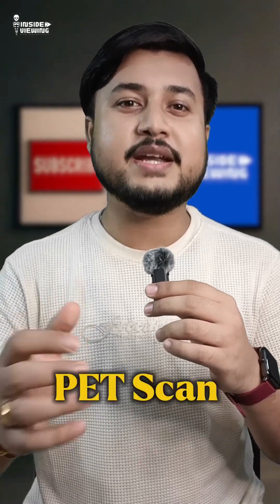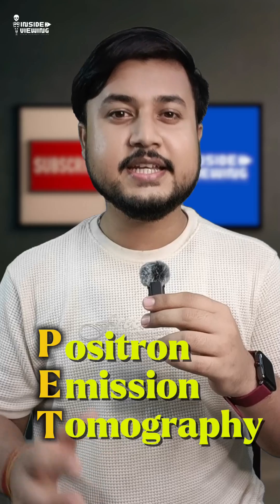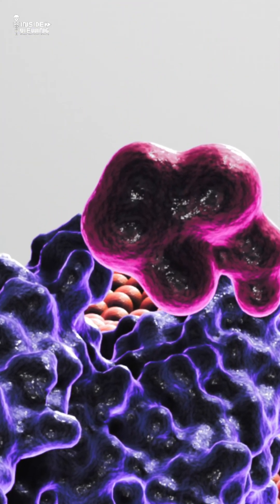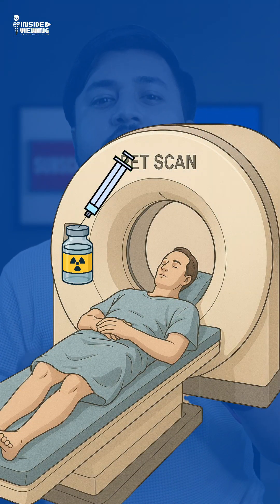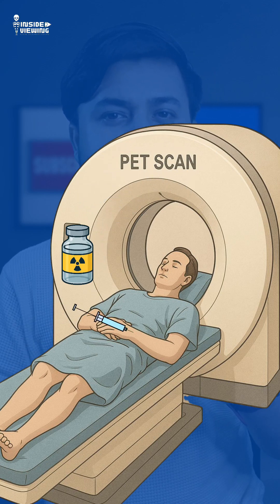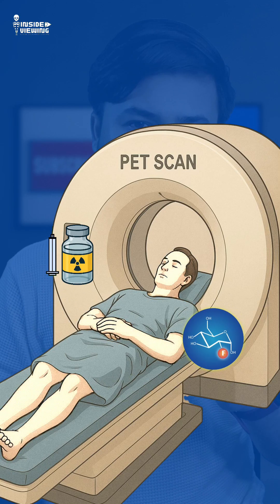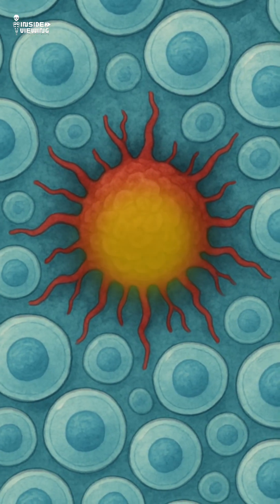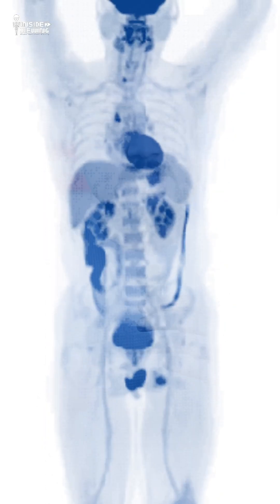What is PET Scan?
PET Scan (Positron Emission Tomography) is one of the most advanced imaging tests used in detecting cancer, brain disorders, and heart problems. In this video, we’ll explain:

What is a PET scan?

How it works using radiotracers?

Why it’s important in diagnosis and treatment planning?

What to expect during the scan?

This short is perfect for medical students, radiology technologists, and anyone curious about medical imaging!